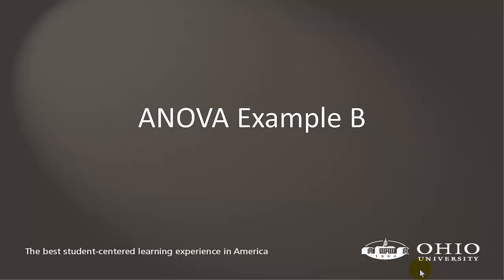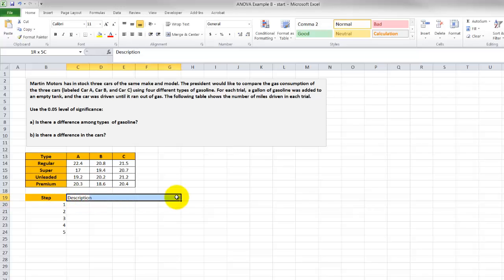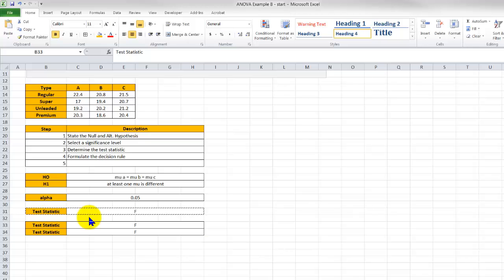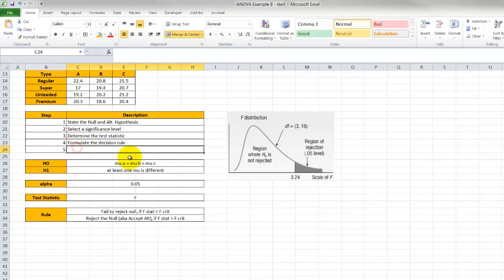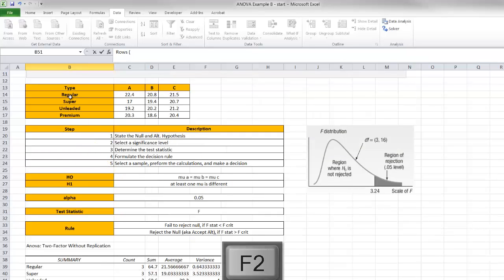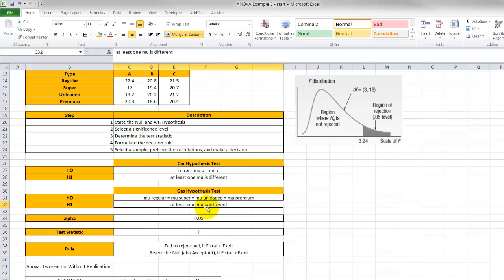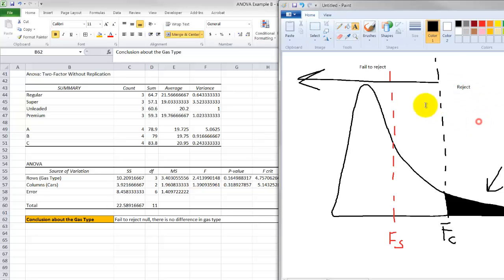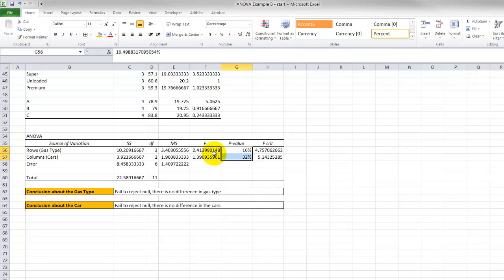6 ANOVA Example B